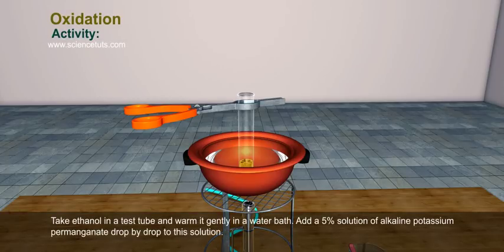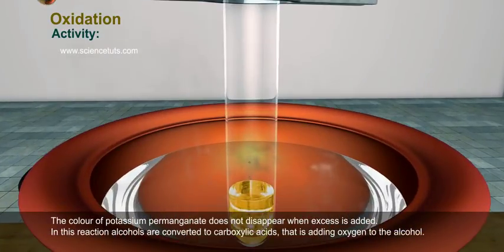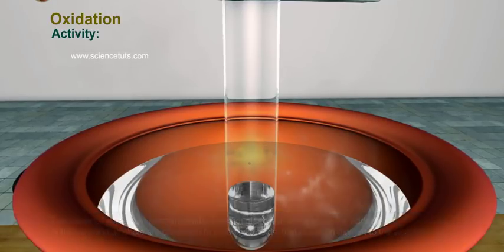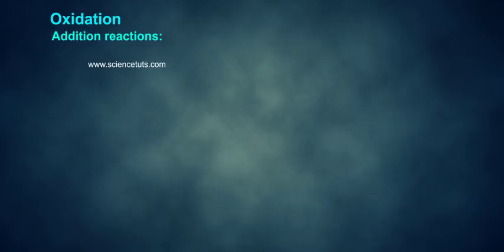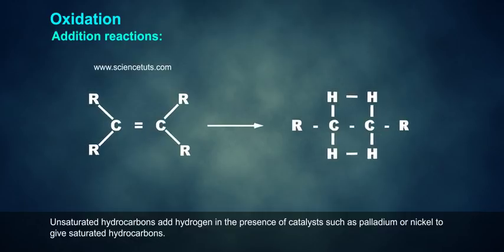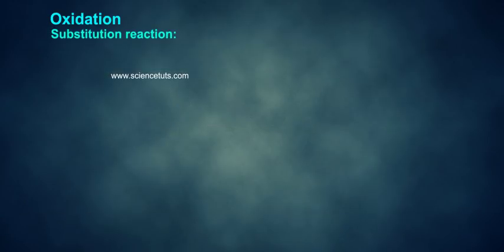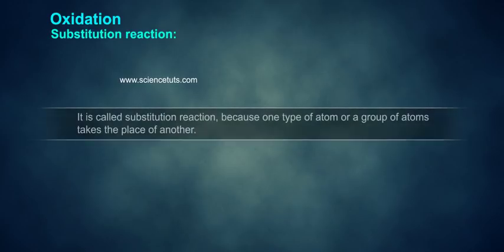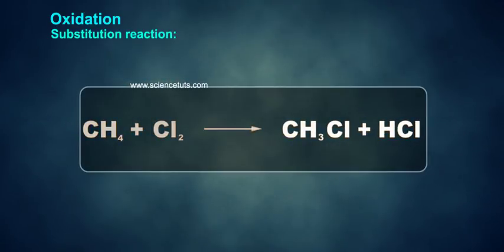OXIDATION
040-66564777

7 Active Technology Solutions Pvt.Ltd. is an educational 3D digital content provider for K-12. We also customise the content as per your requirement for companies platform providers colleges etc . 7 Active driving force "The Joy of Happy Learning" -- is what makes difference from other digital content providers. We consider Student needs, Lecturer needs and College needs in designing the 3D & 2D Animated Video Lectures. We are carrying a huge 3D Digital Library ready to use.

Oxidation is any chemical reaction that involves the moving of electrons. Specifically, it means the substance that gives away electrons is oxidized.